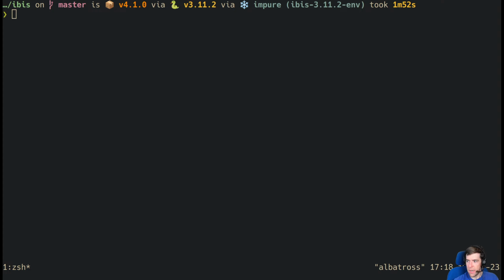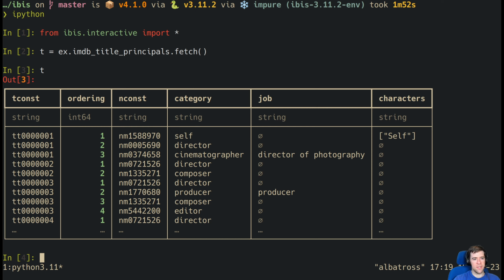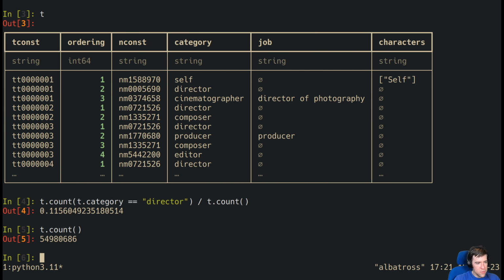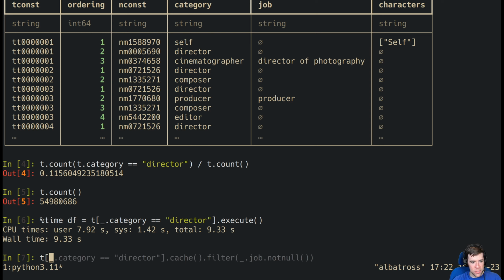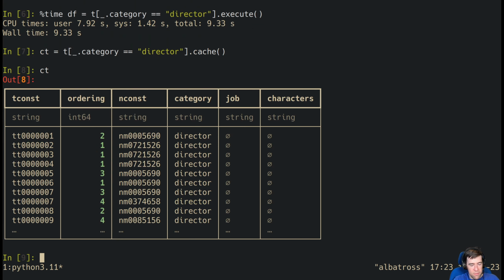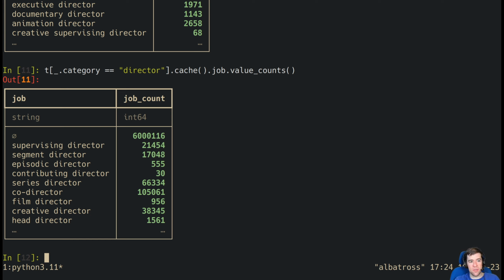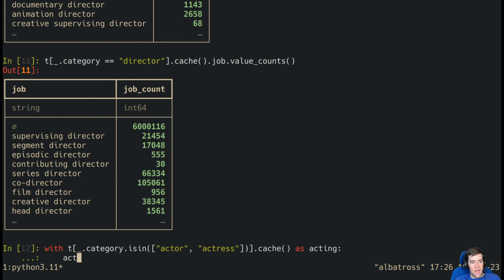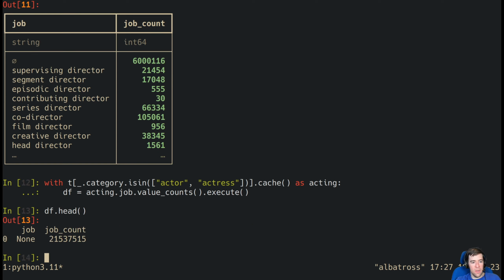Caching Ibis Expressions for Lightning Fast Analytics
In this video I show how to use the new-in-5.0 cache method for ibis table expressions, to avoid repeated expensive to compute but cheap to store computations when doing interactive analysis.